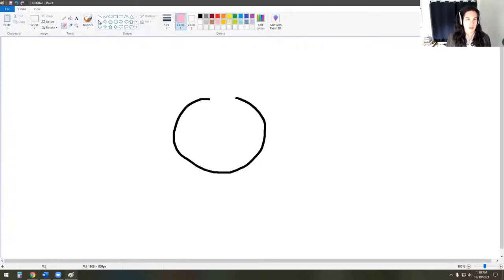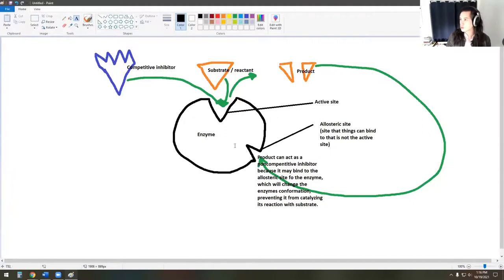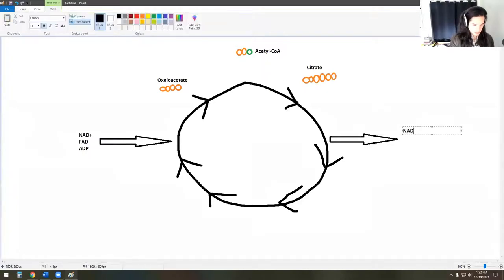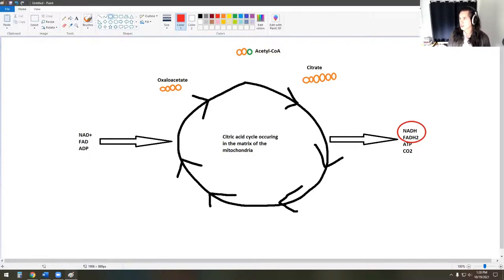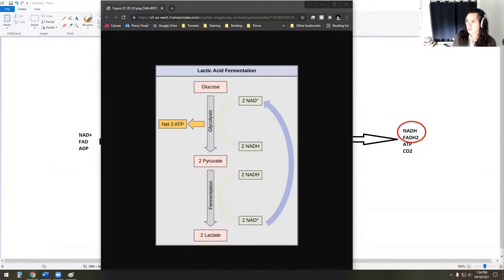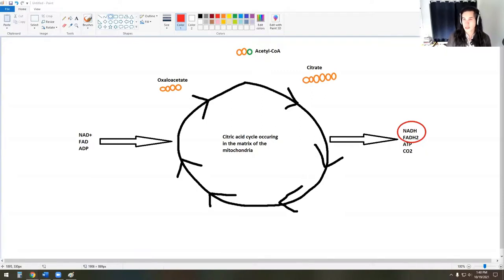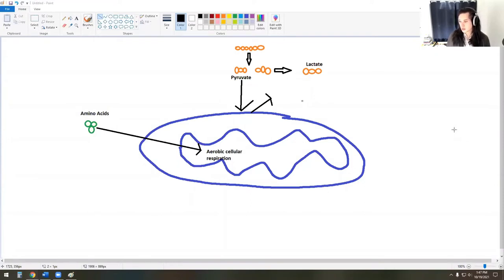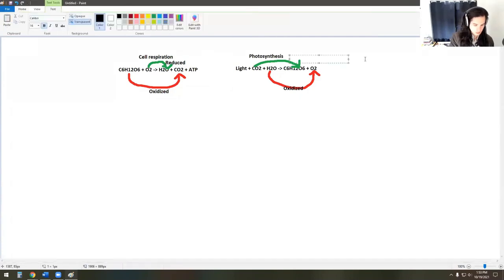BIOL&160 Section 2 Office Hour